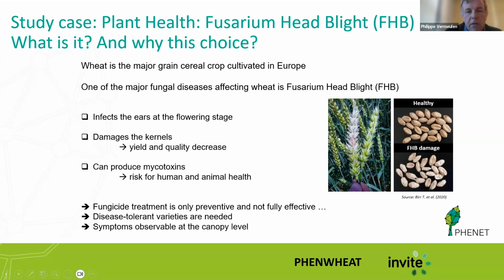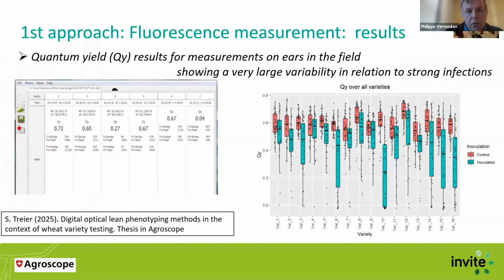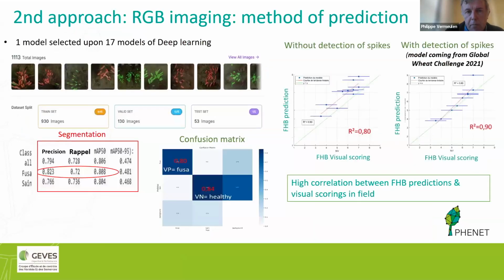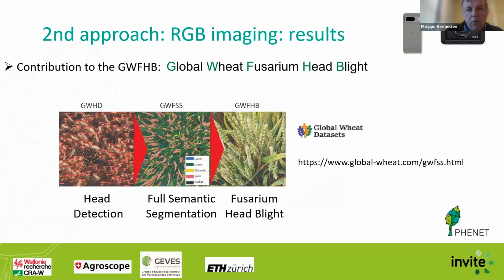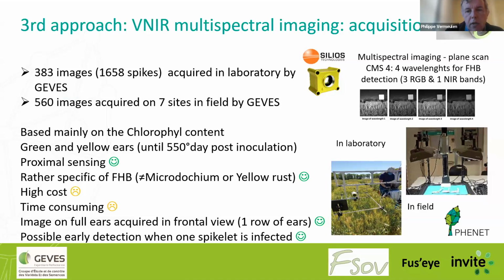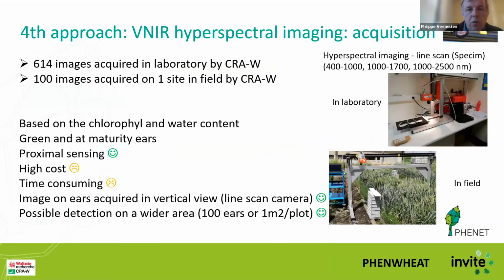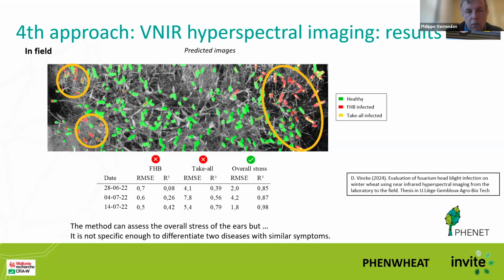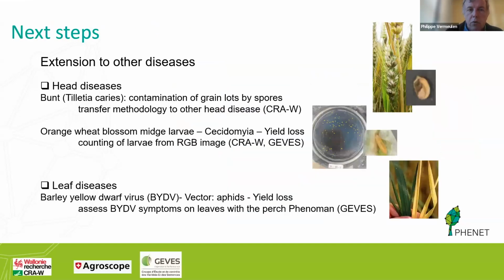PHENET W2 (29.11.24): Plant Health - Validated sensors and methodology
Presenter: Philipp Vermeulen

In this webinar we address a wide range of biotic interaction in agroecosystems with fungal plant diseases, plant-plan interactions in an intercropping scenario and investigating bumble bee colonies as bioindicators for value and status of landscapes with regard to pollinators.

Target audience: Envirotyping and phenotyping community in academic as well as non-academic organizations.

Scientific subject: sustainable agriculture, plant protection, ecosystems.

Project title: Tools and methods for extended plant PHENotyping and EnviroTyping services of European Research Infrastructures
Funding agency/agencies: European Commission
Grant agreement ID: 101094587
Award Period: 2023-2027